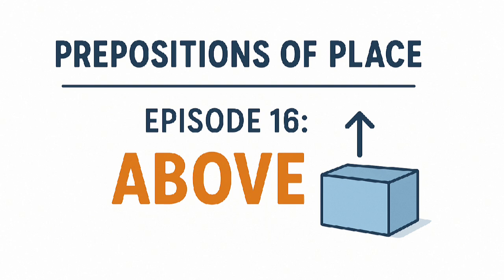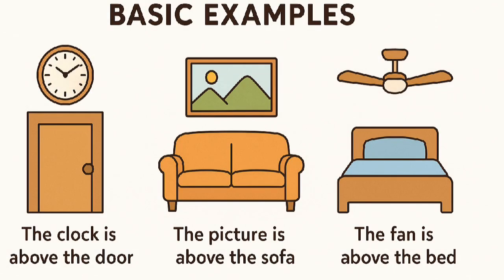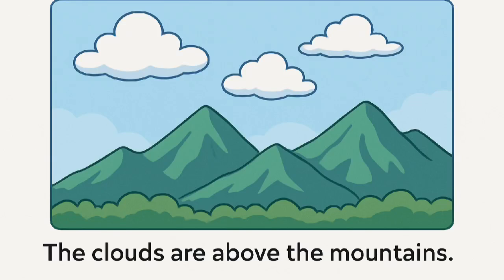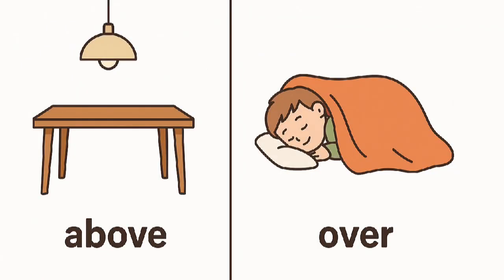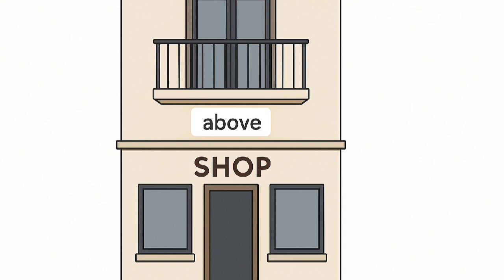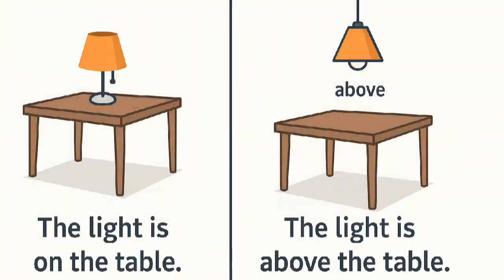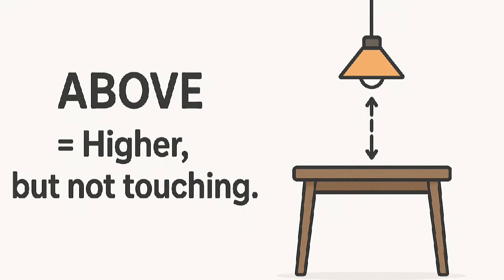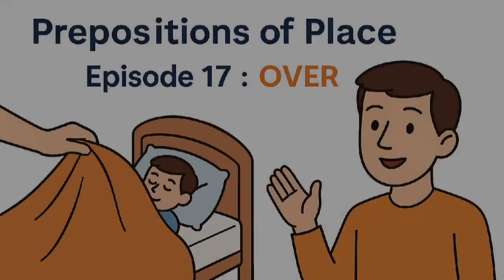Prepositions of Place - 'ABOVE' || Episode - 16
Episode 16: Preposition of Place “ABOVE”

Many English learners confuse “above” with “on” and “over.”
But the meaning of “above” is very clear once you see it visually.

In this episode of our Prepositions of Place – Above & Below Series, you’ll learn how to use “ABOVE” to describe something that is higher than another object without touching it.

After mastering “alongside,” this episode introduces height and level relationships in a simple, visual way so you can use this preposition confidently in real English.

By the end of this video, you will understand:

✅ The true meaning of “above” — higher than, no contact
✅ The difference between “above” and “on”
✅ How “above” is different from “over”
✅ How to use it with objects, buildings, nature, and weather
✅ How to use it for levels and comparisons
✅ A simple memory trick to remember it forever

🧩 Examples Covered

The picture is above the table

The clock is above the door

The fan is above the bed

The birds are flying above the lake

The clouds are above the mountains

The balcony is above the entrance

The temperature is above 30°C

Each example clearly shows height without touching.

ABOVE = Higher, but not touching

If there is space between two objects, and one is higher, the correct word is “above.”

You use “above” when talking about:
Objects on walls and ceilings
The sky, clouds, sun, and birds
Buildings and rooms
Measurements and comparisons
Levels and height relationships

This makes your English clearer, more natural, and more accurate.

🔔 Next Episode Preview: OVER

In Episode 17, we’ll learn “OVER” — a preposition that also involves height but usually includes covering or movement.

Comment your own sentence using “above”